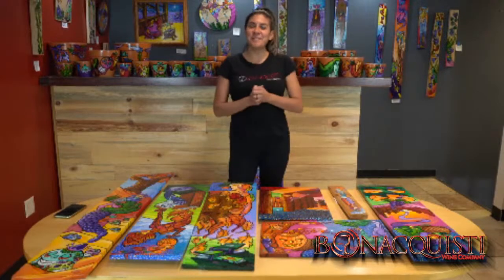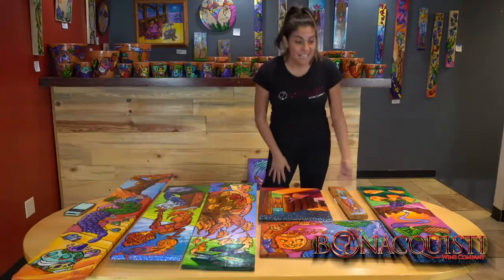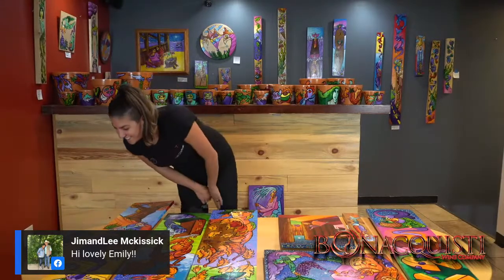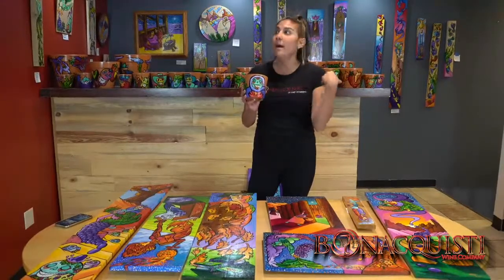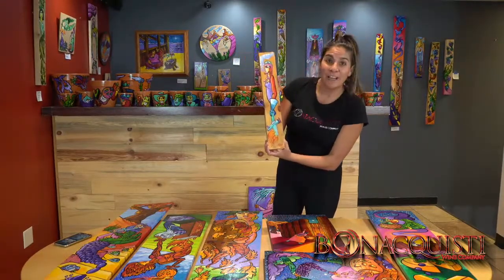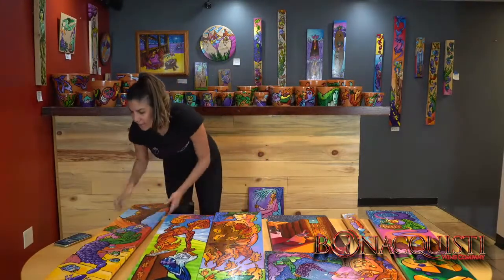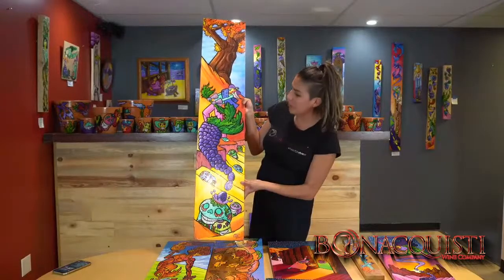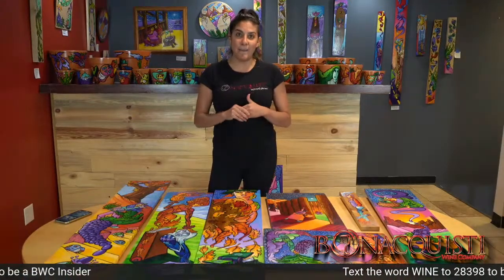Daniel Luna Fall Collection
Showcasing never before seen art from Daniel Luna